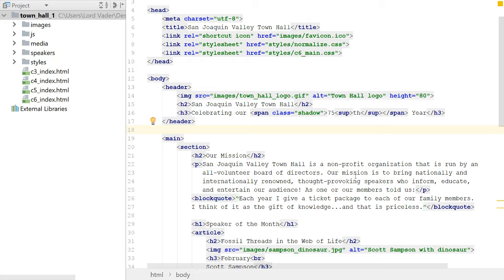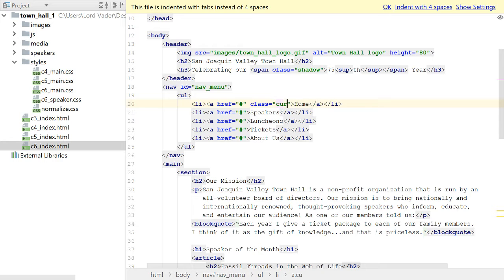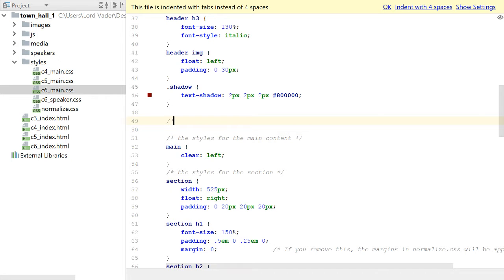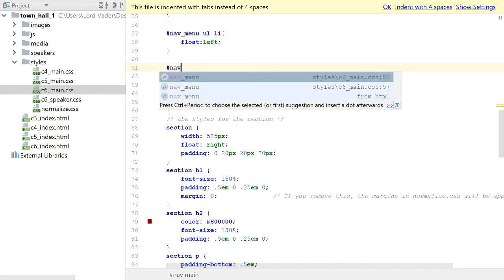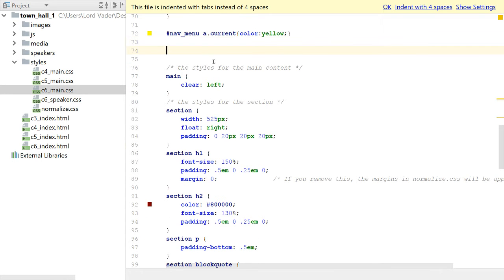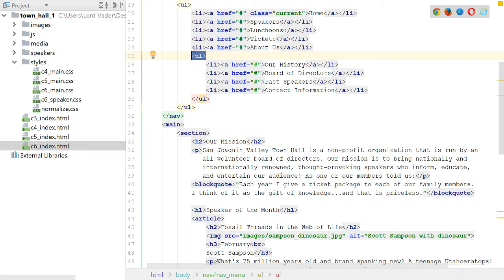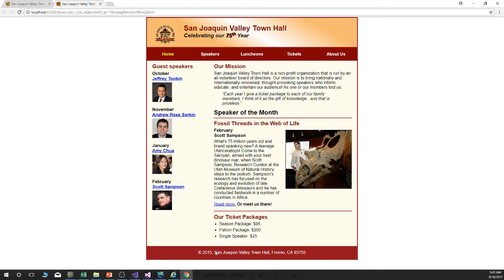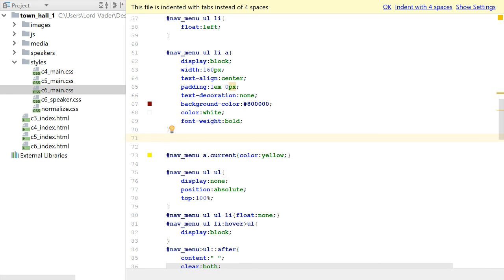Chapter 7 Part 4 Exercise 7-1